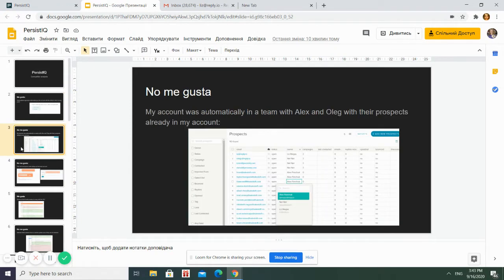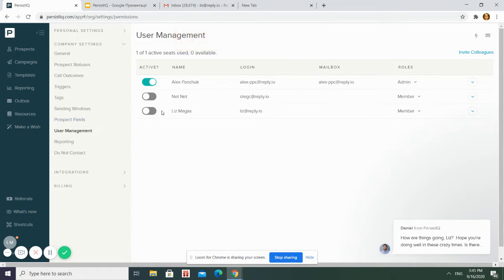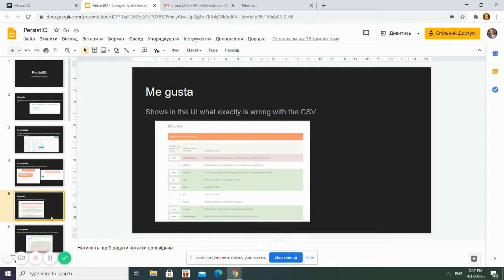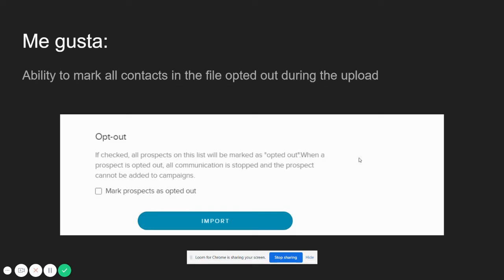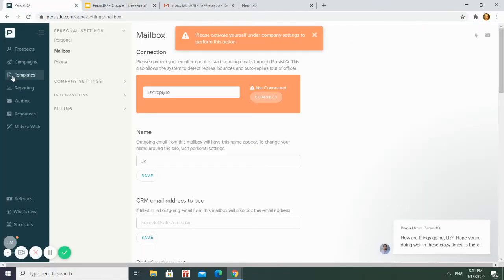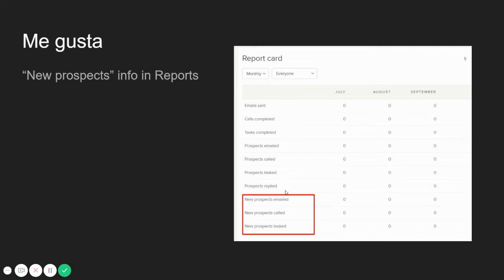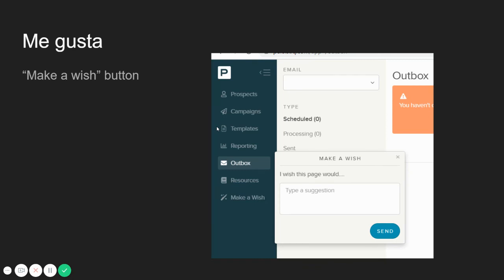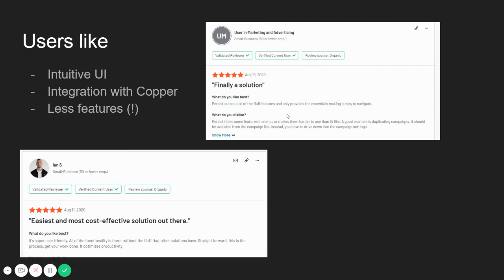PersistIQ - Outbound automation tool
In this video I discover an outbound automation tool - Persist IQ